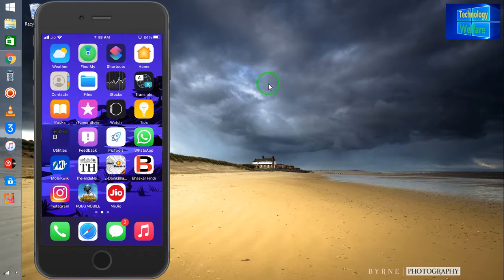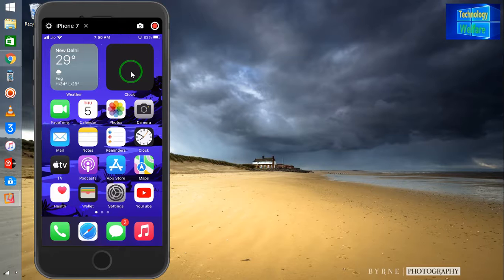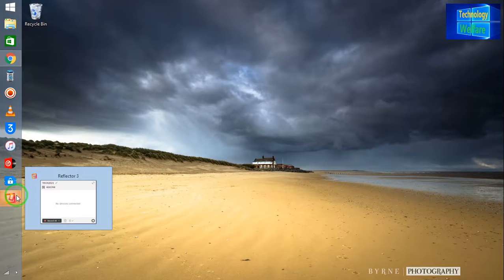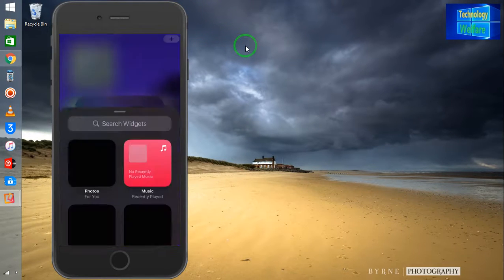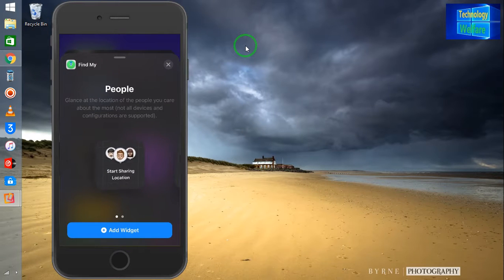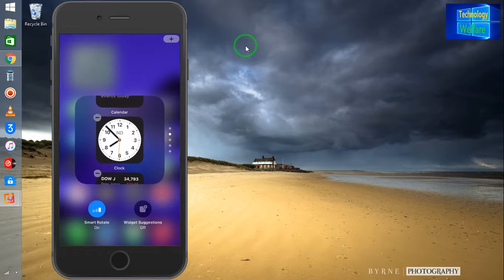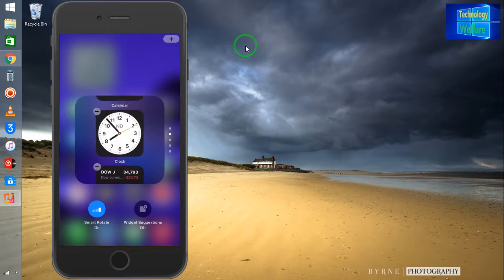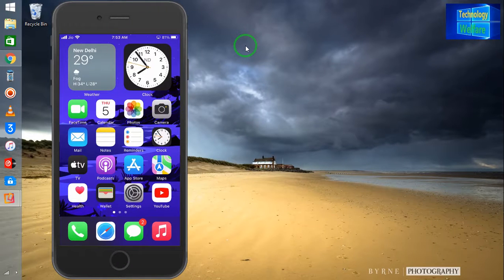widgets-Best iOS 15 WIDGETS -You Must Have 2021-How to customize by your own choice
ios15 ipados15 widgets How to organize widget in ios 15 ,in any iphone 2021/Best iOS 15 WIDGETS - You Must Have 2021-How to customize by your own choice